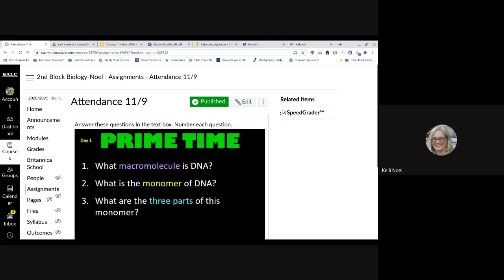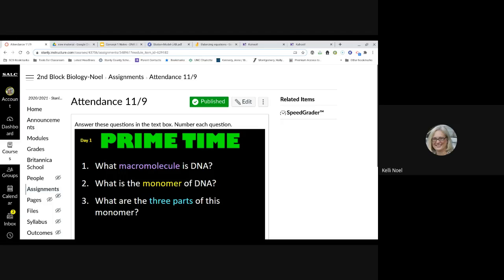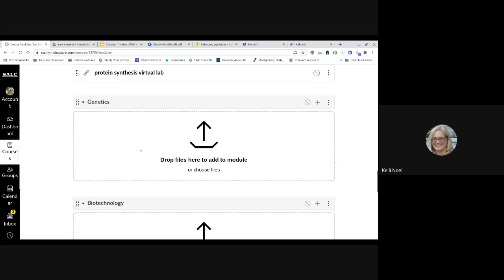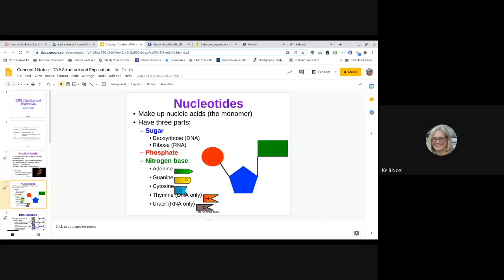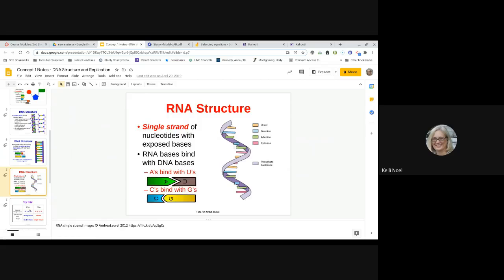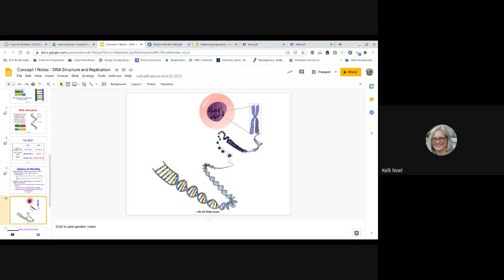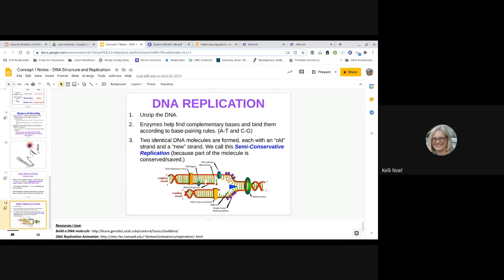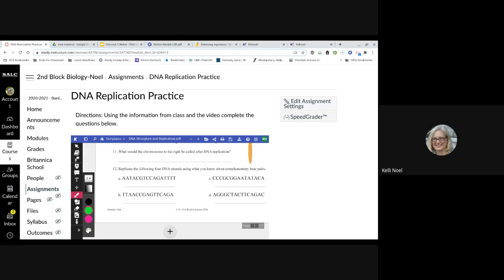Bio 2020 11 09 at 06 25 GMT 8